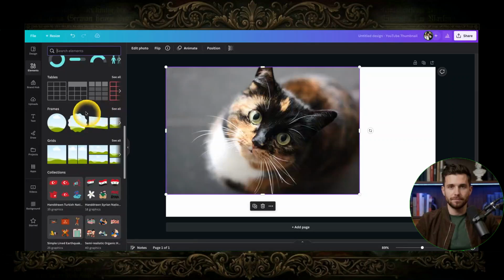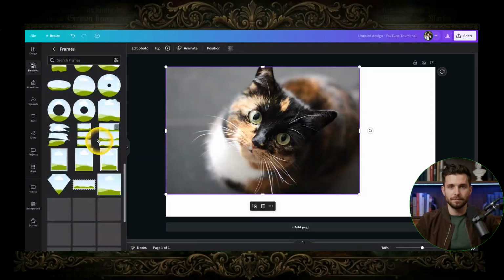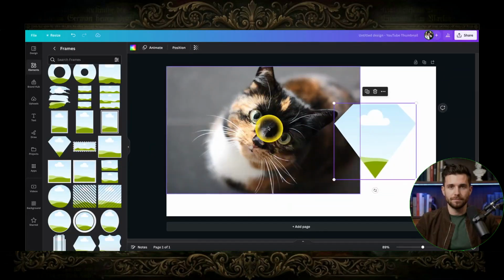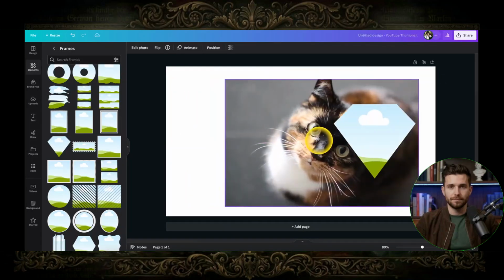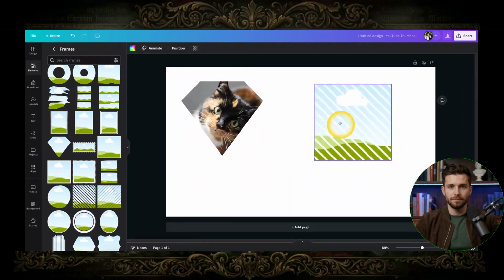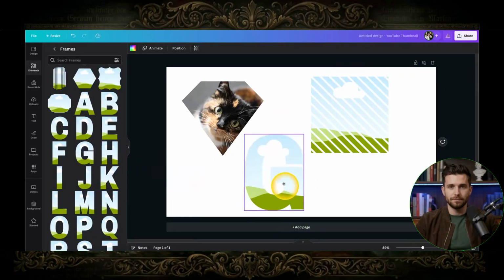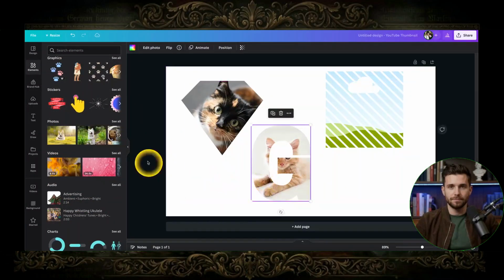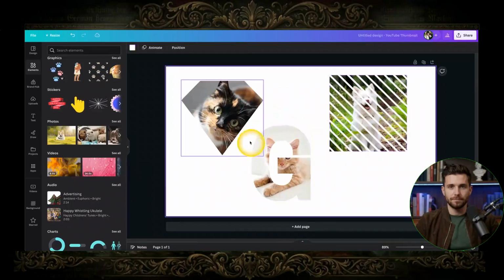How to Put an Image in a Shape in Canva: Full Guide 2026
This technical tutorial explains the exact method for putting an image in a shape in Canva. This comprehensive guide covers all essential settings required for the process. We systematically verify each parameter when you execute putting an image in a shape in Canva. Learning to properly configure putting an image in a shape in Canva helps you optimize workflows, save valuable time, and maintain efficient daily organization across your 2026 digital projects.